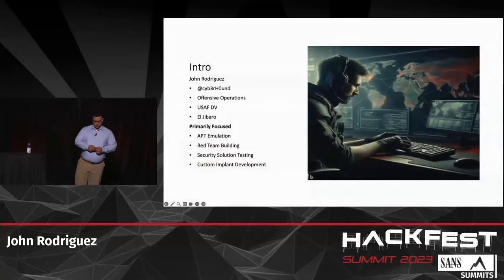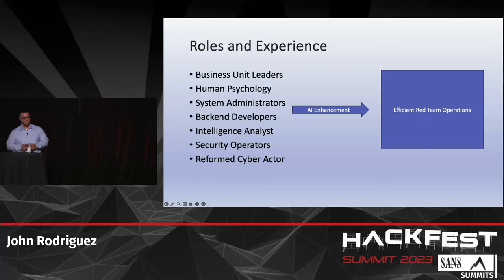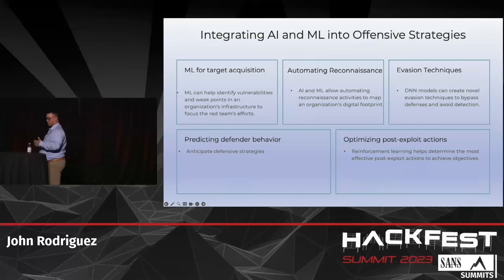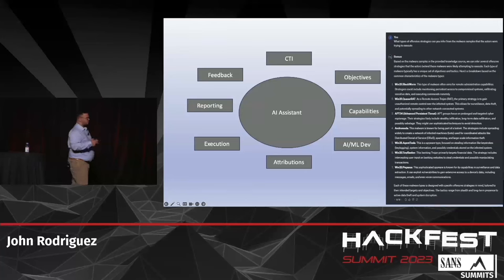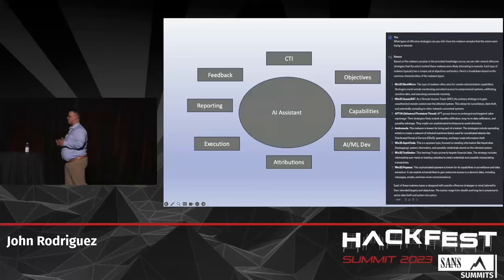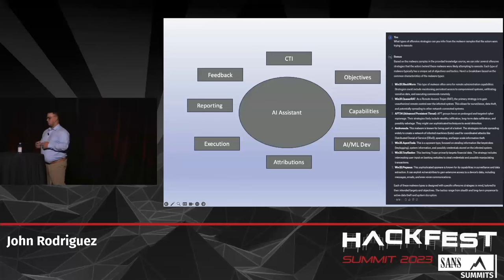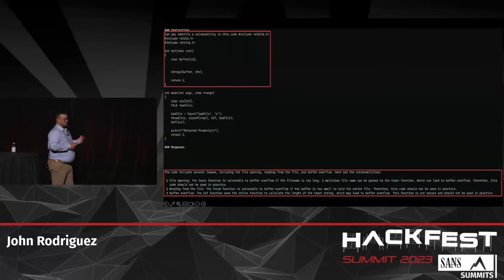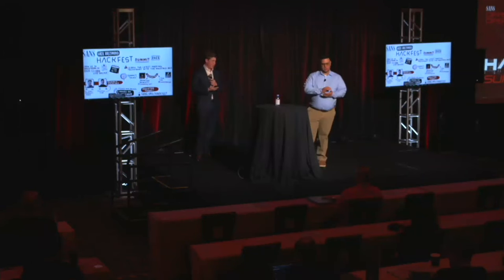Enhancing Red Teaming with AI and ML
The recent rapid advancements in Artificial Intelligence (AI) and Machine Learning (ML) have prompted executive orders from the current United States administration regarding AI model development. The race for AI and ML models has clearly officially begun with over 60 percent of businesses today believing AI technology will improve customer relationships according to Forbes. Additionally, industry leaders such as Principal SANS instructor Jorge Orchilles have explored high level discussions of ChatGPT for offensive security. For red team operators in the trenches, it poses a unique challenge and a lucrative opportunity. Given the security application landscape, can offensive security professional stay ahead of AI and ML? This talk will holistically examine the integration of AI and ML to enhance Red Teaming methodologies, starting with a brief history of red teaming, including the evolution of various roles within the team. We will continue our journey by focusing on how the integrations of AI and ML into offensive strategies have enhanced the MITRE ATT&CK framework by using ML for target acquisition. The audience will get key practical takeaways of how to incorporate AI and ML technologies into the many attack vectors scene throughout an engagement. In conclusion, the presentation aims to deliver valuable insights into the evolution of red teaming and the transformative potential of AI and ML in this field. Attendees will gain a thorough understanding of the cutting-edge methodologies in red teaming and how they can harness AI and ML to bolster their cybersecurity strategies.

SANS HackFest Summit 2023
John Rodriguez, Senior Offensive Security Researcher